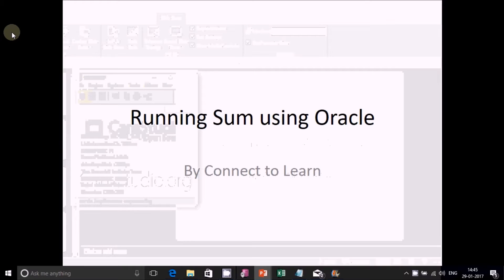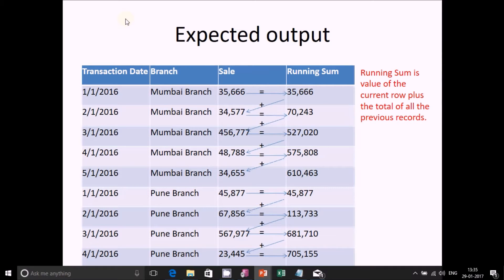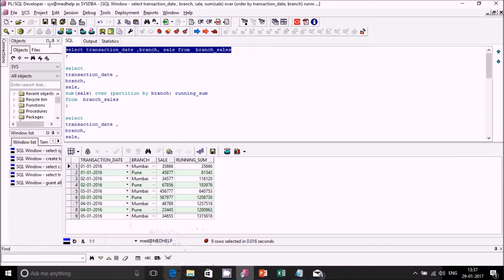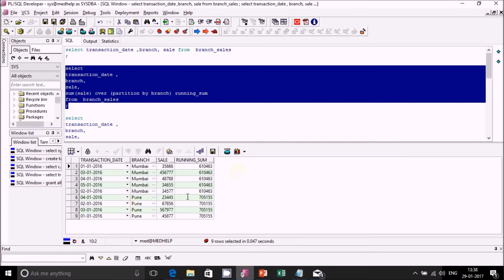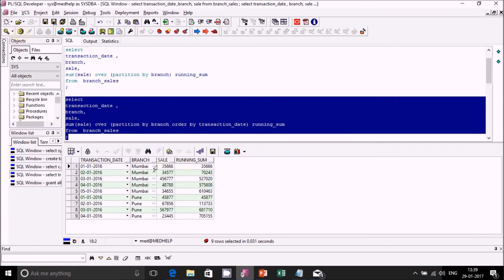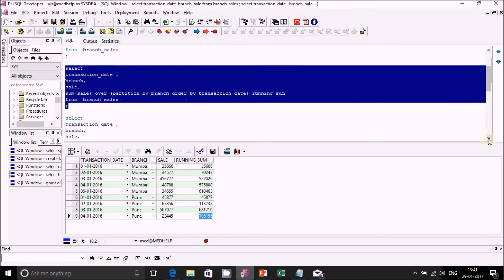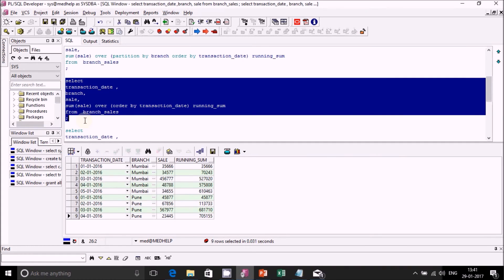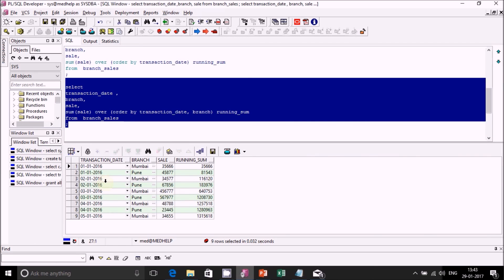Running Sum using Oracle